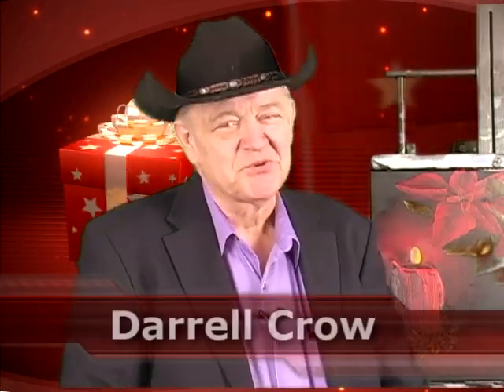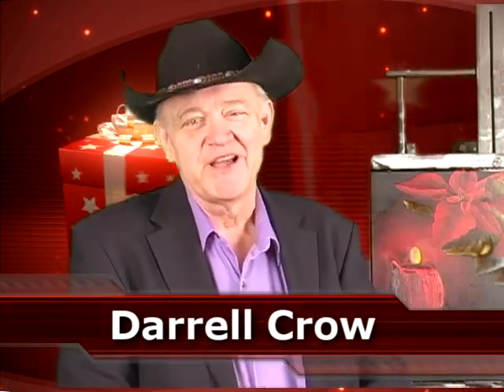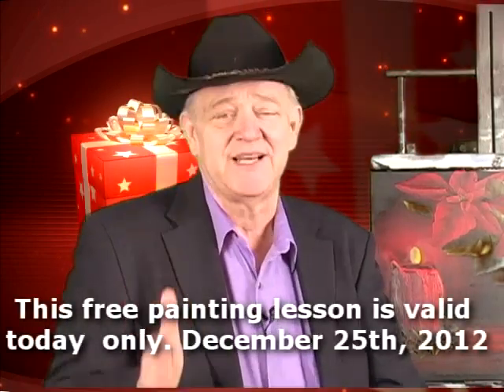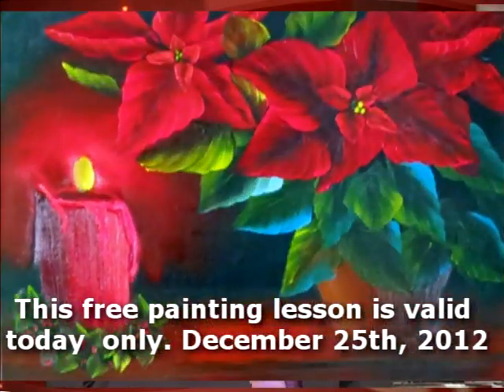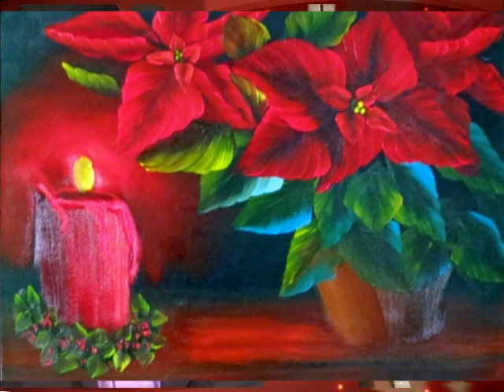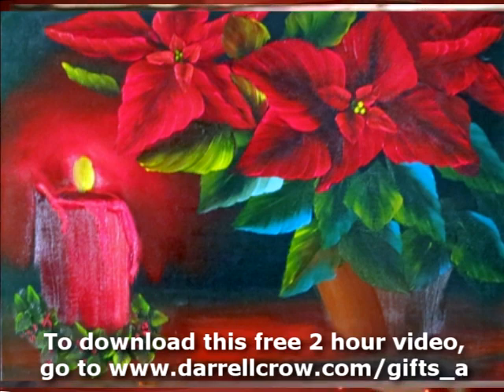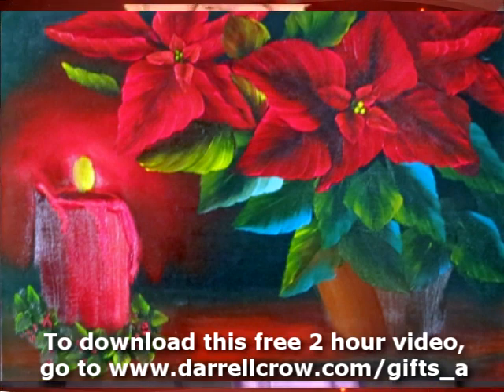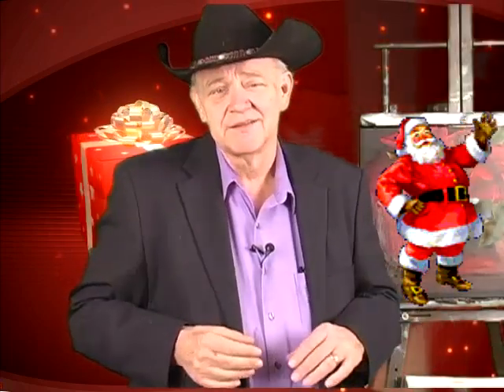Free Christmas Painting Lesson Download Through New Year's Day. Enjoy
OK everybody.  You win.  I've made the change to allow downloading of this lesson through New Year's Day.  Happy New Year to you and let your fellow artists, friends, and students know they can freely download this 2-hour painting lesson.  Darrell invites any and everyone to download and share with all of your friends his brand new video lesson on how to paint a Christmas Poinsettia painting in oils.